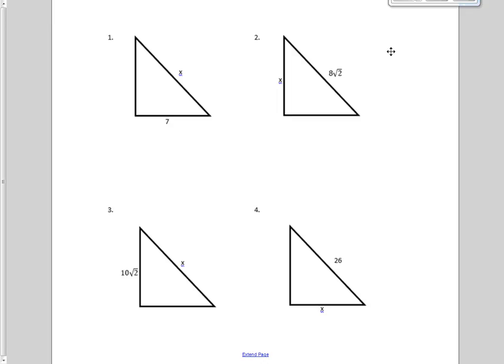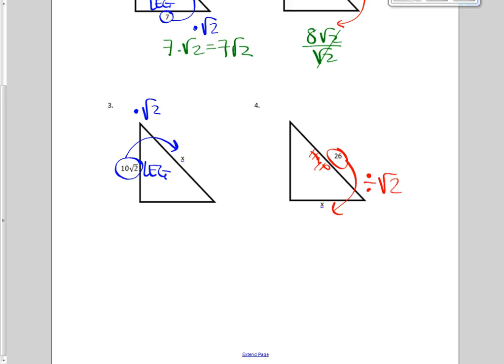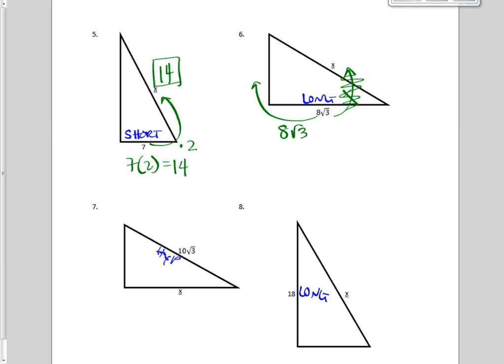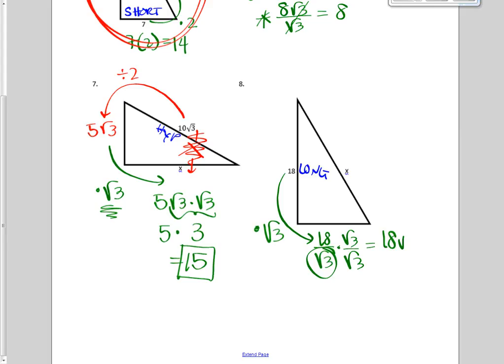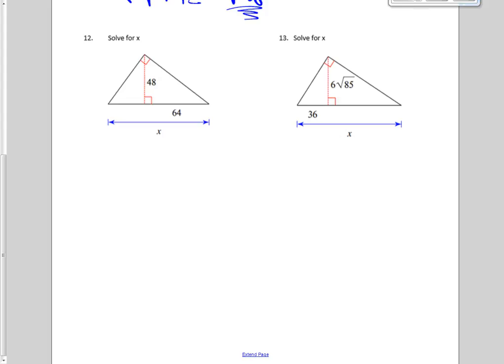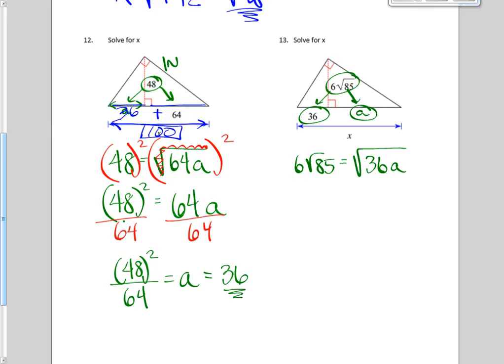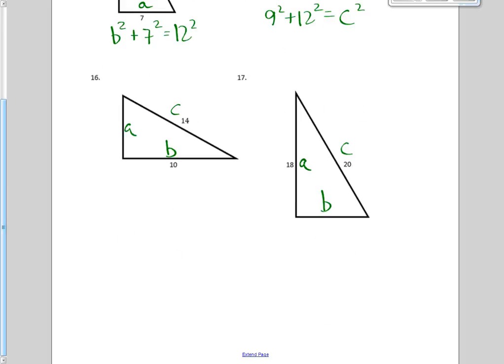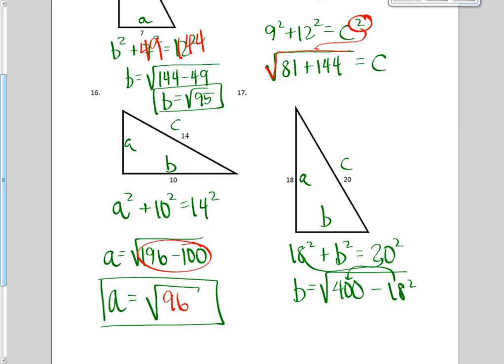Practice Test 9a Solutions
Solutions to the Practice Test for Chapter 9a:

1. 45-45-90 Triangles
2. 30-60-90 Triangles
3. Similar Right Triangles
4. Pythagorean Theorem